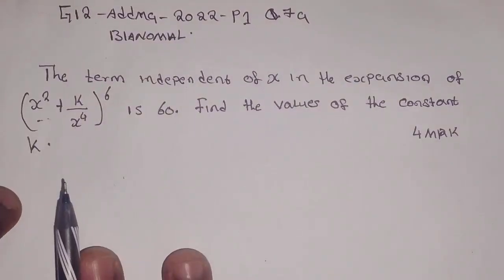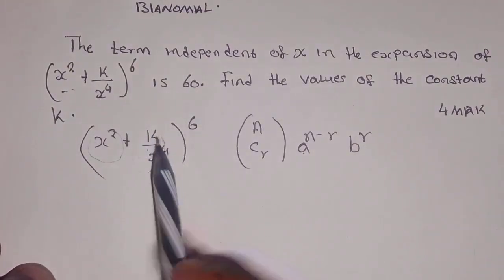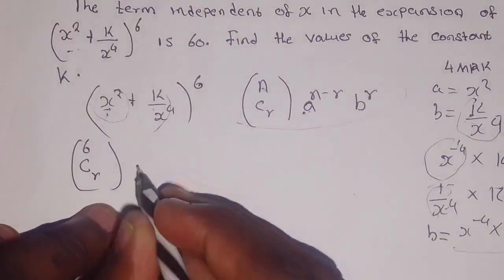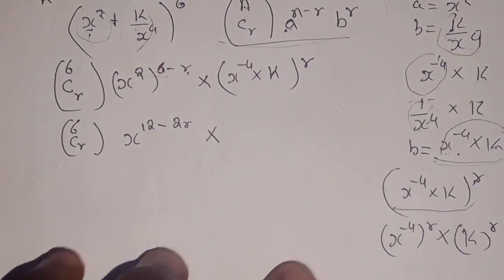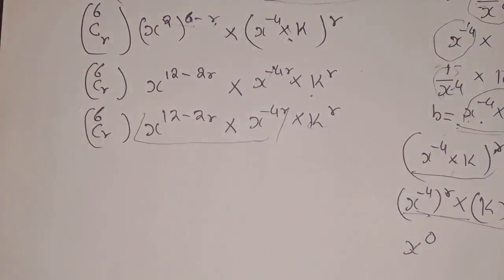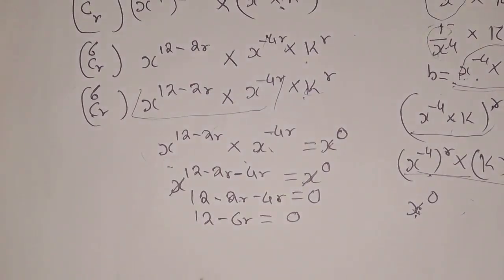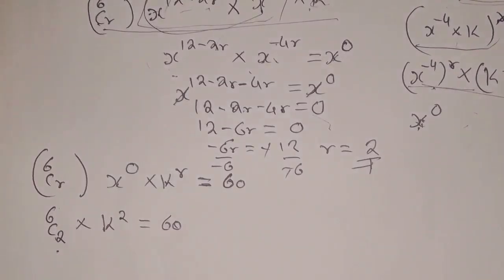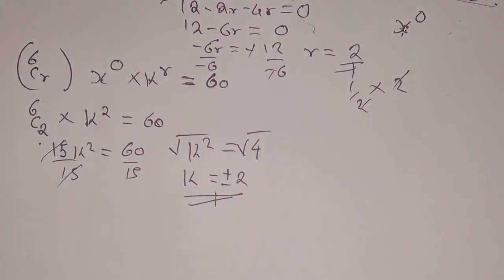||2022 p1 ECZ Q7|| Binomial well explained||